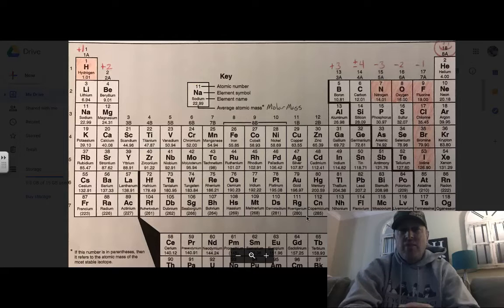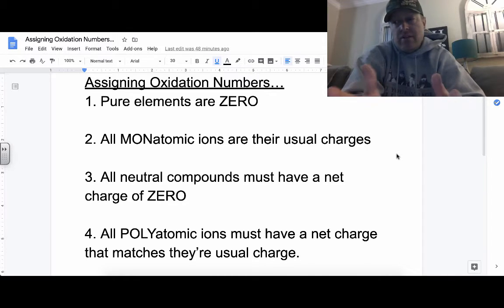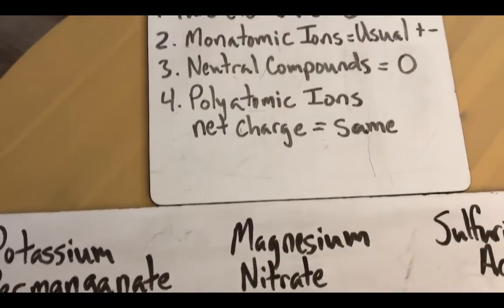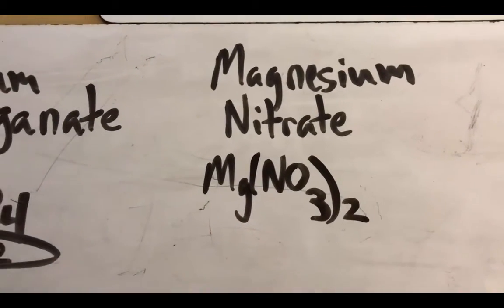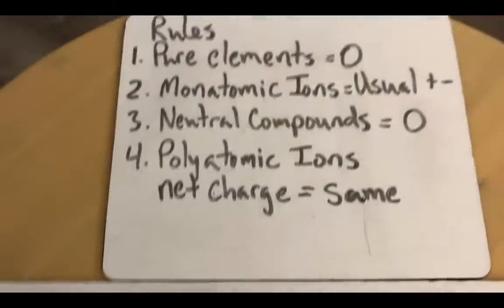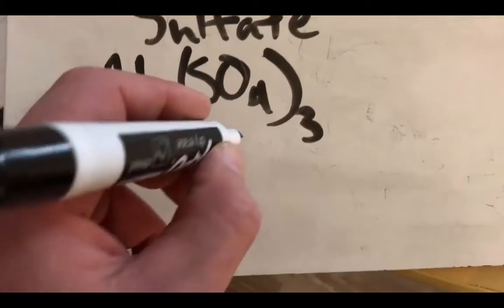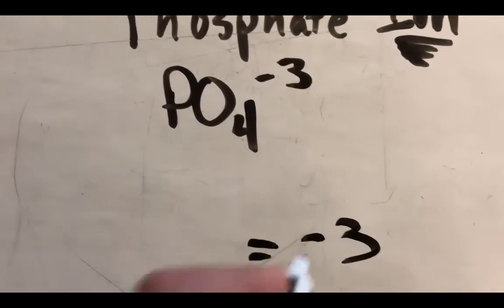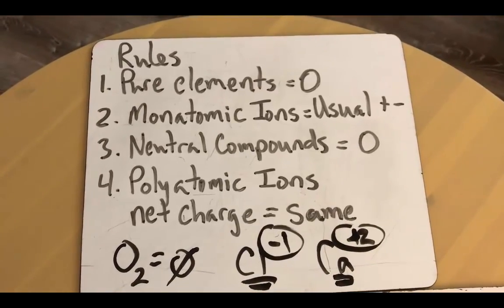Oxidation Values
On this video we will see how oxidation numbers are applied through a series of rules.  This will help us understand how electrons are moved around in reactions.